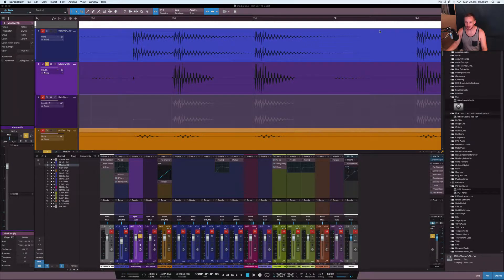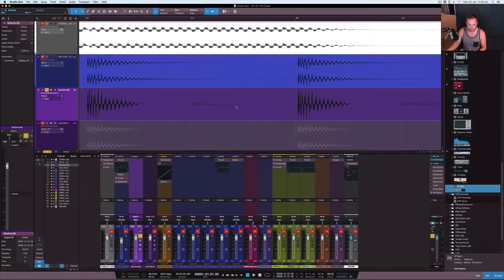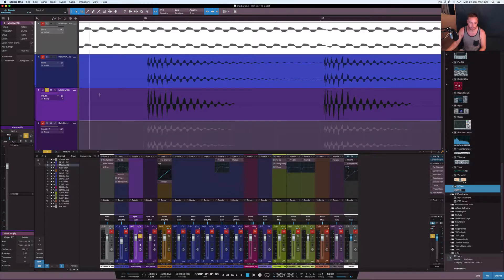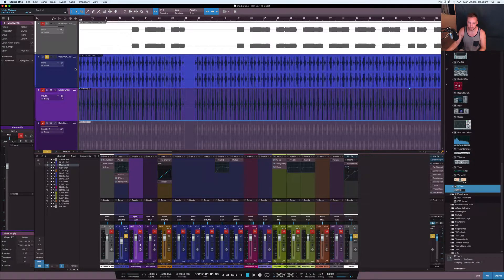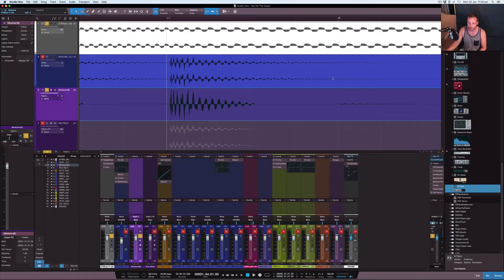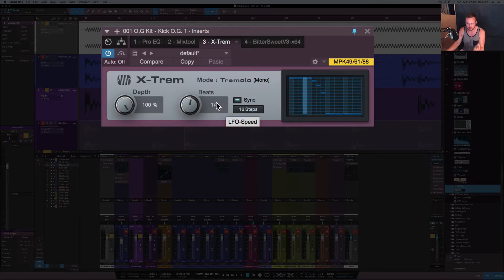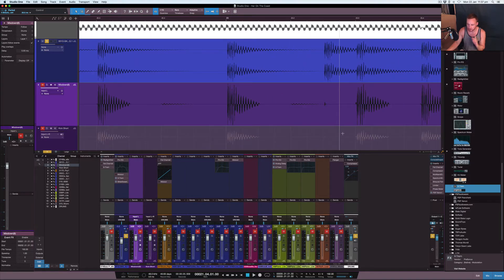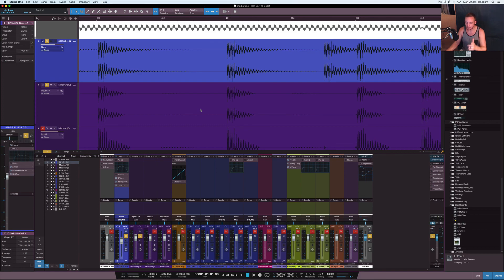A Trick To Make Your Kick & Bass Tighter Using Free Plug-ins | Studio One 3.5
In this video N828 looks at: A Trick To Make Your Kick And Bass Tighter Using Free Plug-ins | Studio One 3.5

Studio gear:

1. iMac (Retina 5K, 27-inch, Late 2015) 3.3 GHz Intel Core i5 24 GB 1867 MHz DDR3 AMD Radeon R9 M395 2048 MB

2. DAW: Studio One 3, Logic Pro X, Machine 2

3. JBL LSR 305 Studio Monitors & Yamaha HS8S Sub

4. Audio Interface: Antelope Audio Zentour & UAD Apollo

5. DAW: Studio one 3, Maschine 2, Logic x 10.3

6. Software: Native Instruments Komplete 9, Tone 2 electra 2